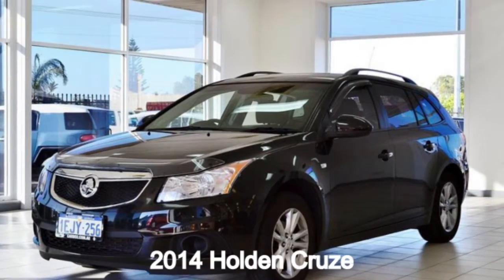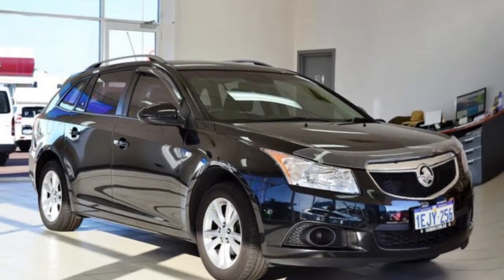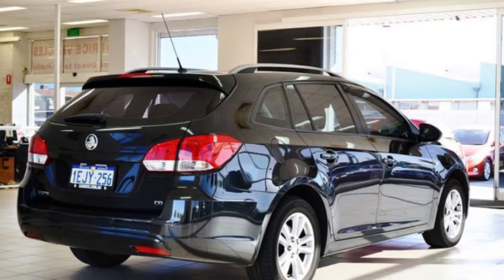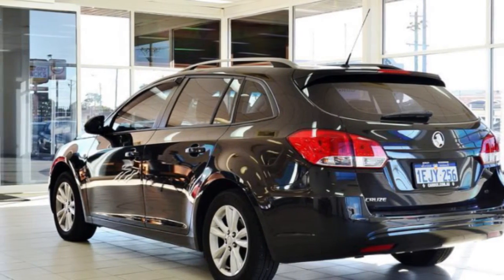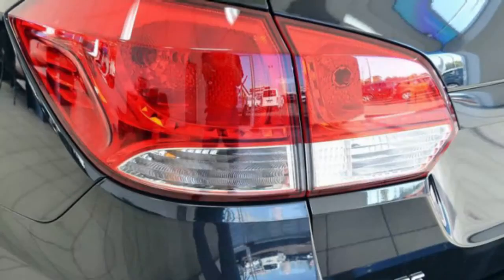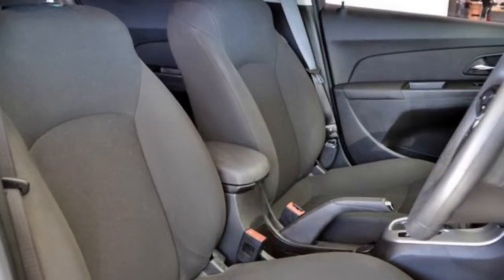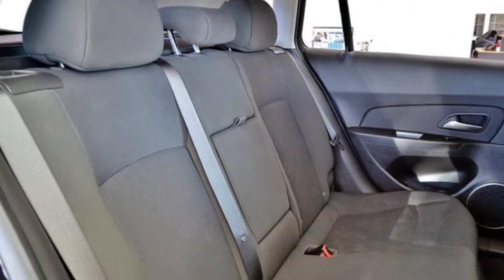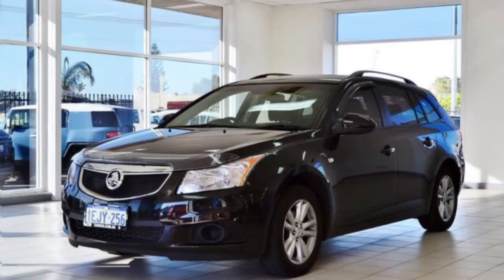2014 Holden Cruze JH MY14 CD Black 6 Speed Automatic Sportswagon